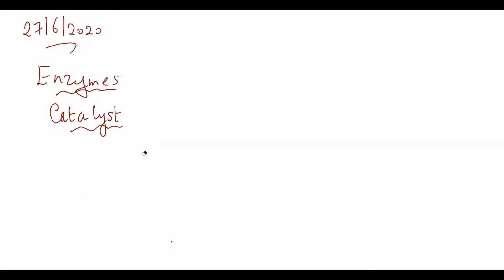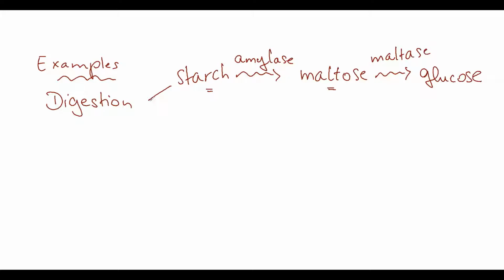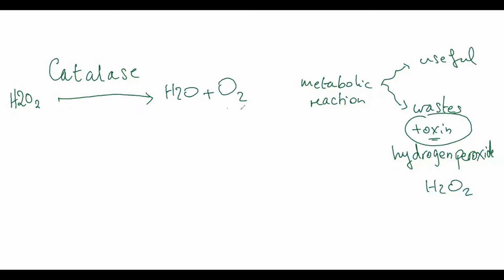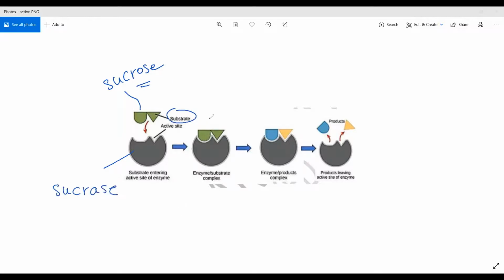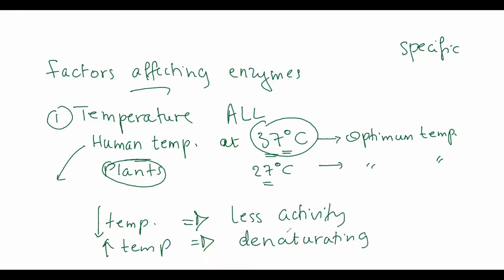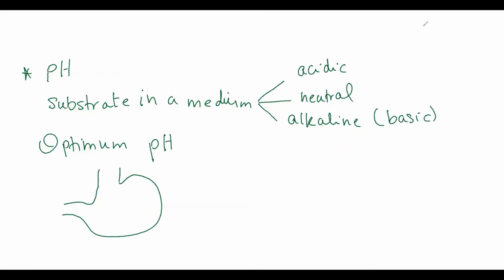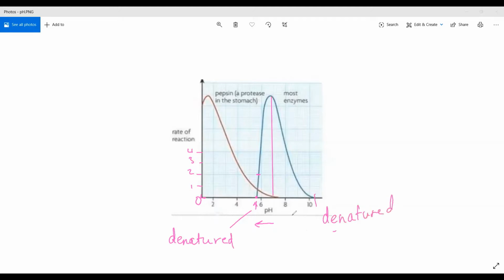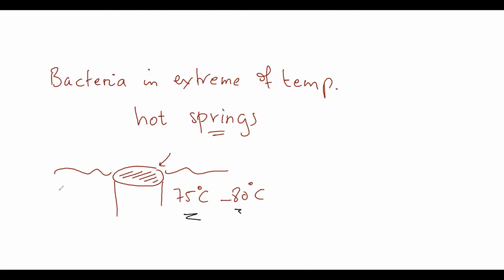Enzymes - Biology OL Cambridge